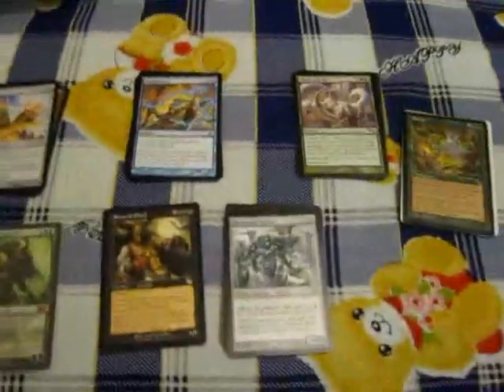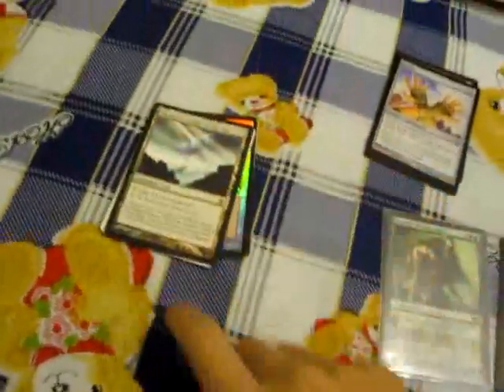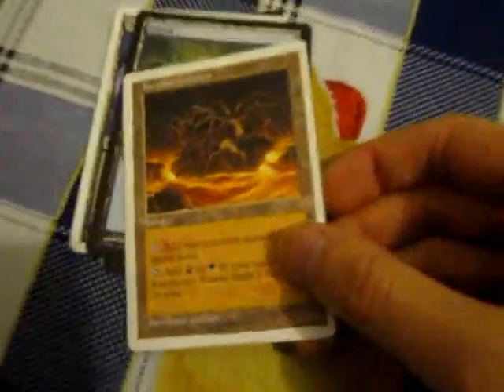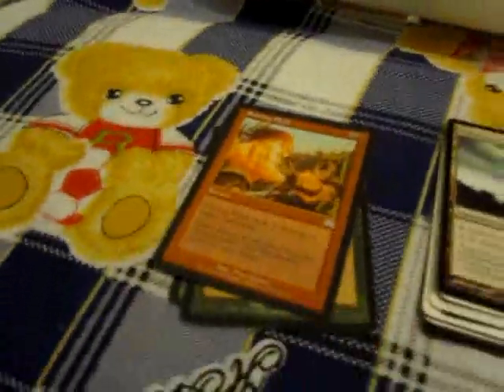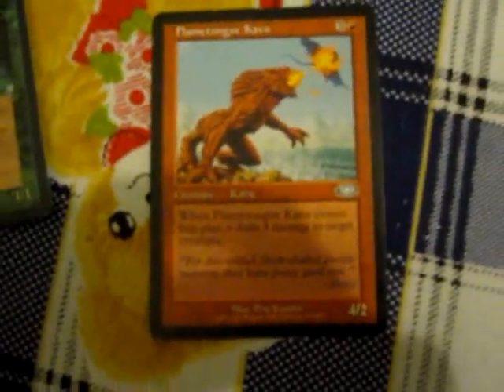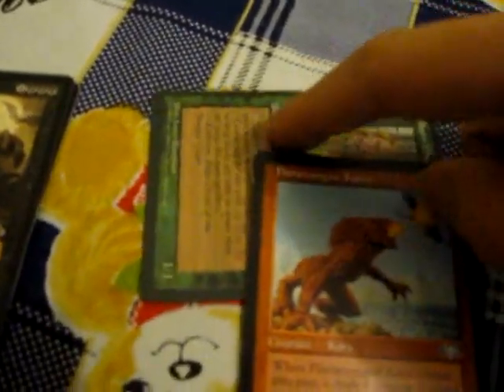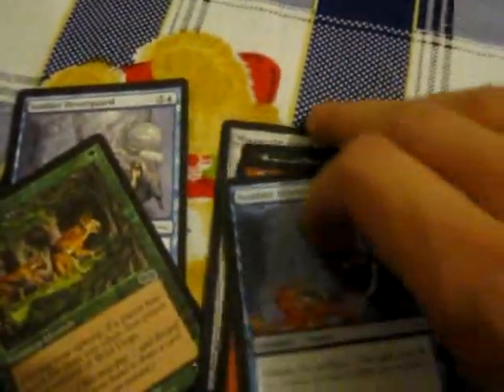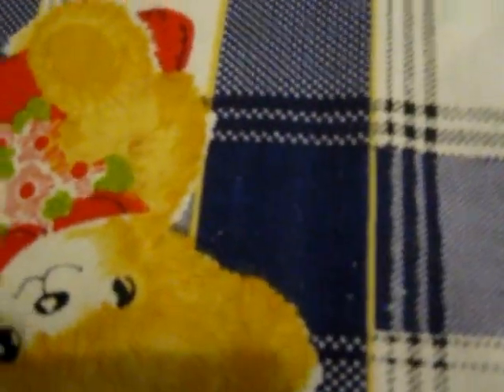MTG tutorial - How to play the game